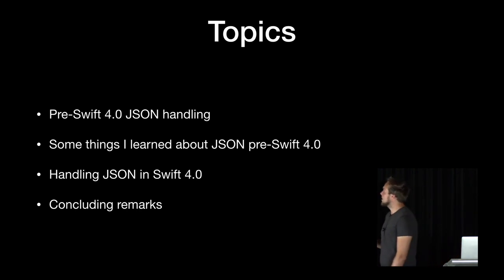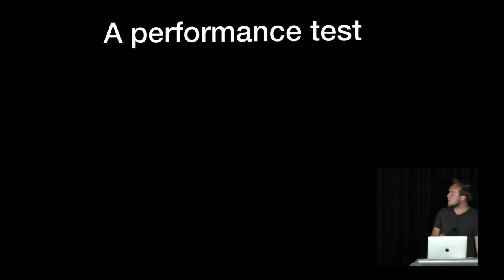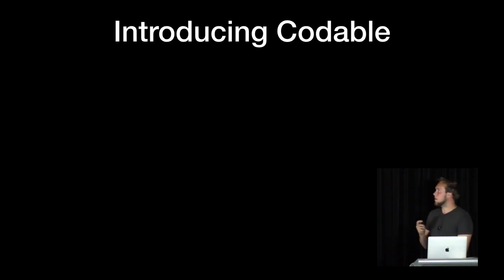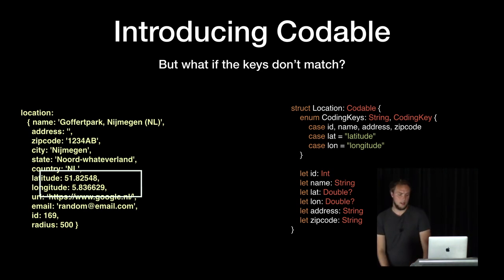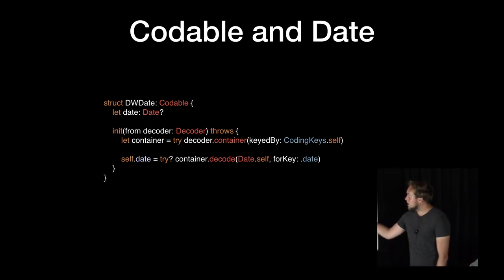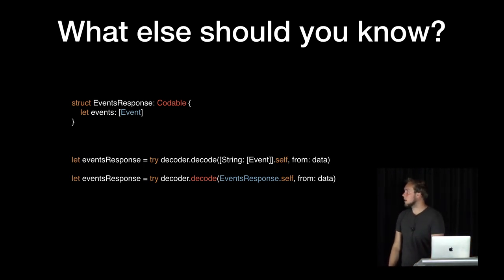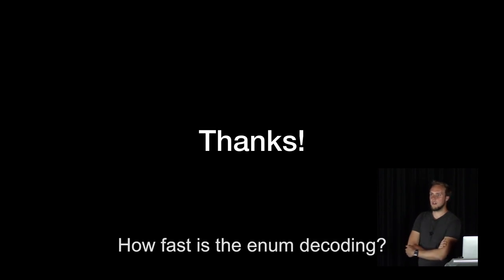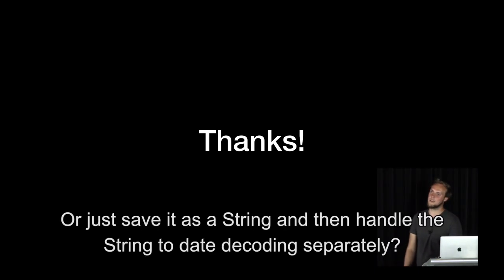Donny Wals - JSON and Swift, Still A Better Love Story Than Twilight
This talk will take you on a journey from Swift 1.0 and the pyramid of doom all the way through SwiftyJSON and the encoding protocols in Swift 4.0. You'll see why SwiftyJSON might still be the best option you shouldn't use and why Swift 4.0 still doesn't have the perfect solution. This talk is all based on personal experiences and will be driven by several real world examples. By the end you should be fully up to speed in the JSON department and you'll know how to determine the best JSON handling strategy for your own apps.

(Presented at the 'Swift 4 (Version 0x1)' meetup on August 29, 2017)